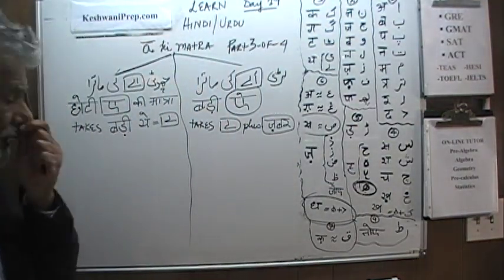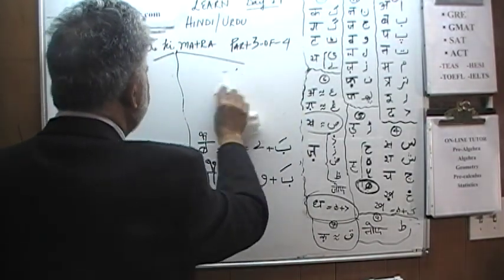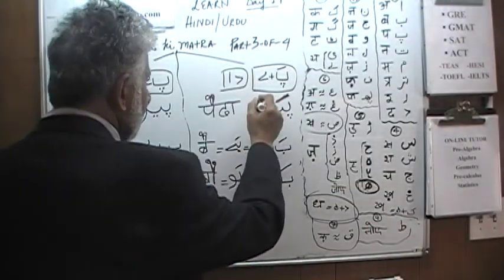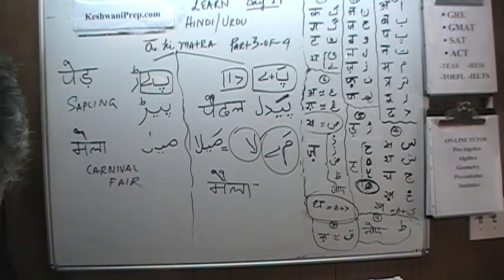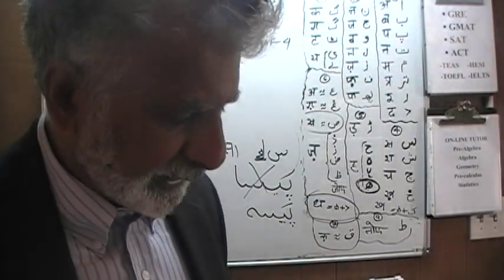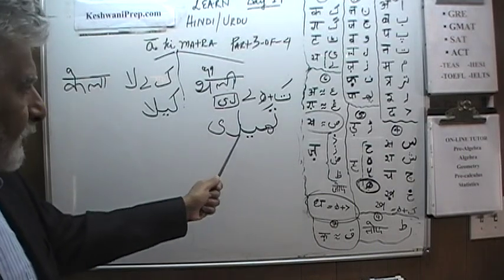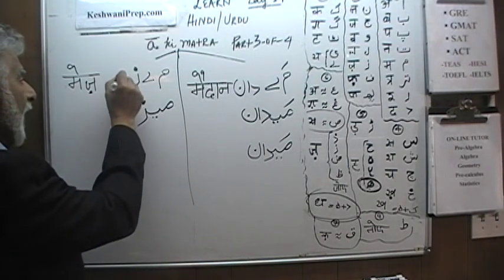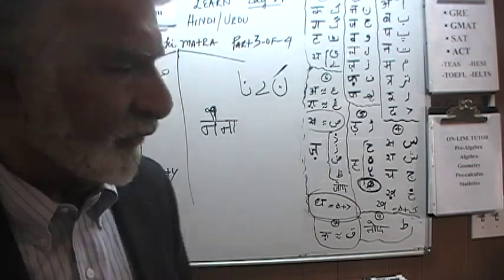19- Learn Hindi / Urdu "a" ki matra - KeshwaniPrep.com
Let's Learn Hindi / Urdu - Day 19 - Alphabet and "a" ki matra - KeshwaniPrep.com